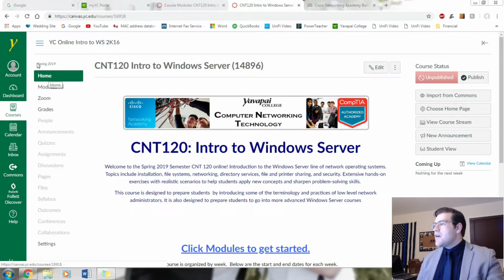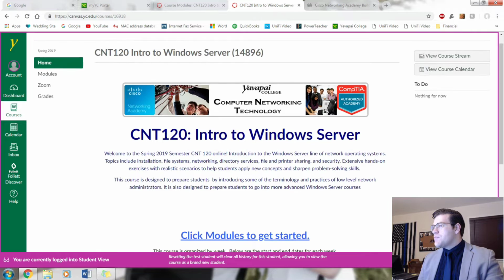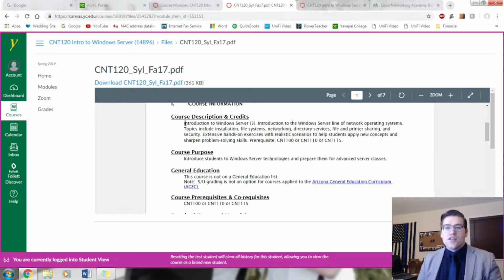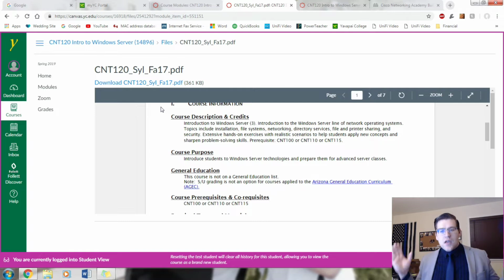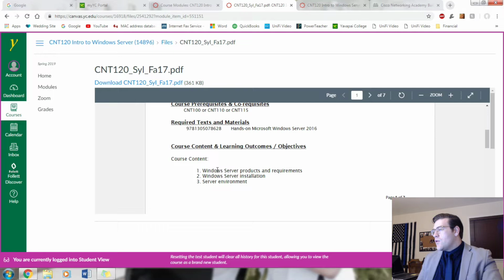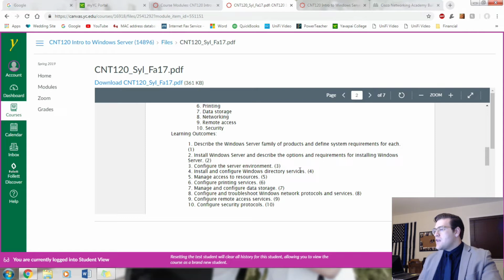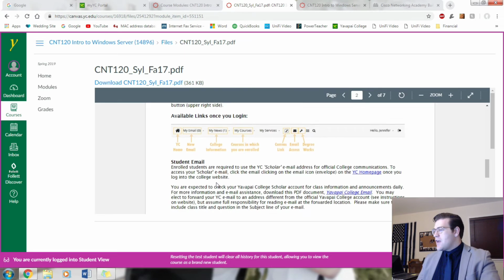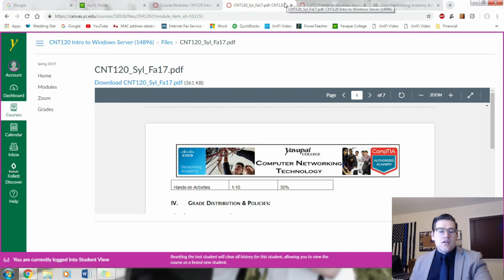Intro to Windows Server 2016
An introductory video for students.